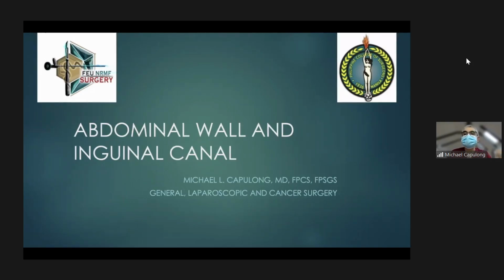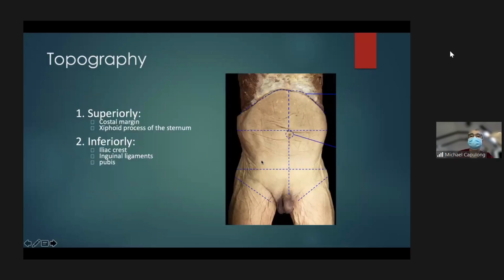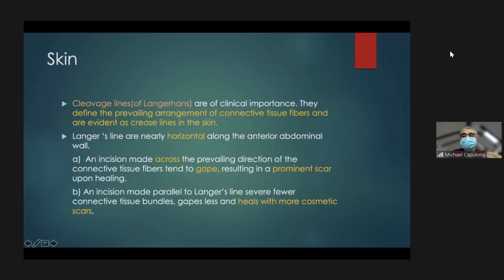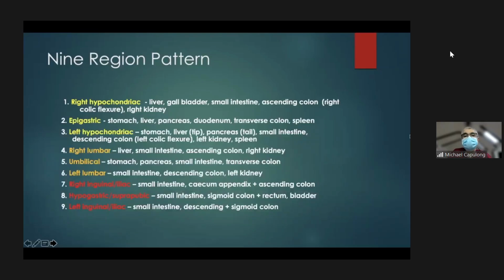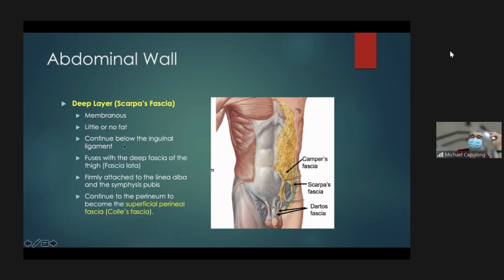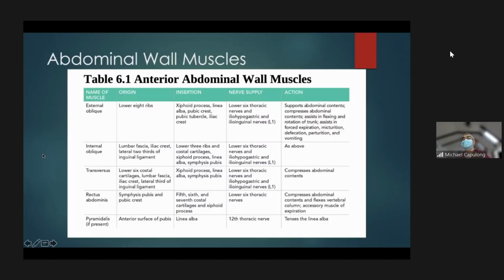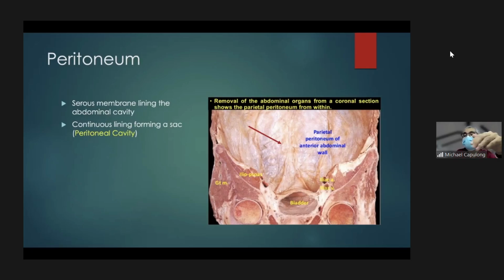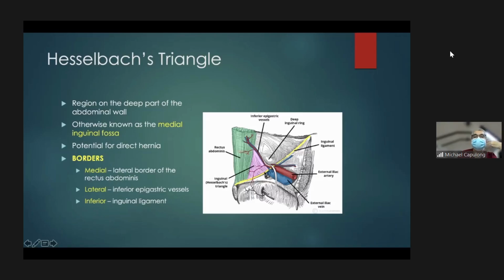Abdominal Wall and Inguinal Canal Part 1